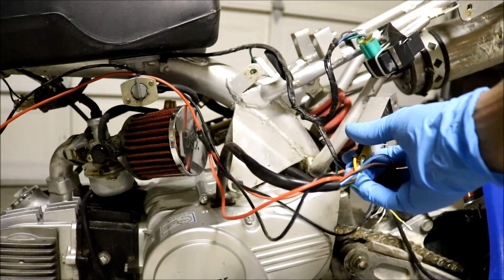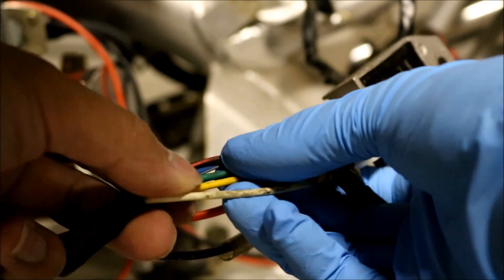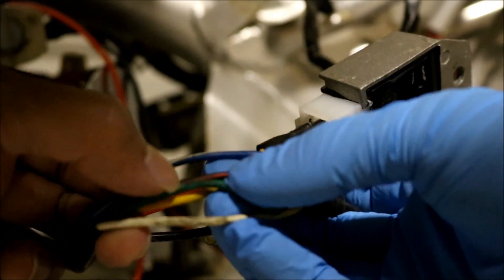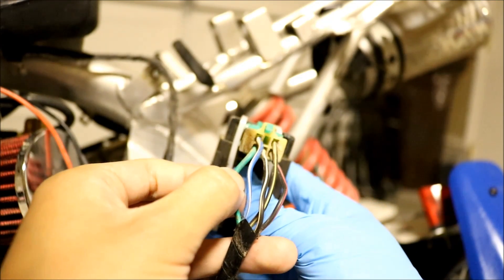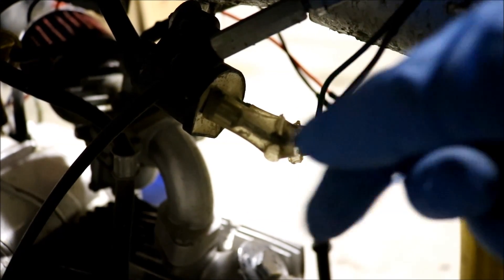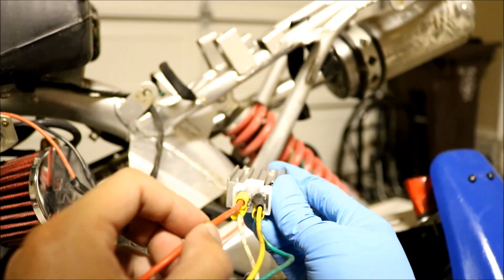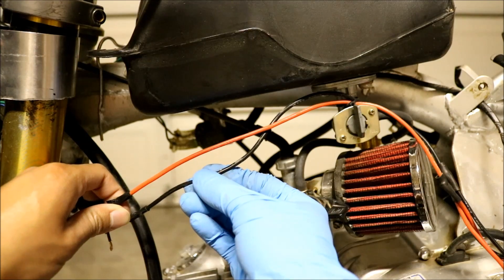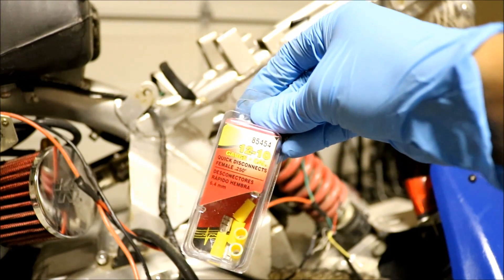Pitbike Regulator Rectifier Wiring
Showing the wiring of my pitbike and how I wired my rectifier regulator to power my headlight/tailight